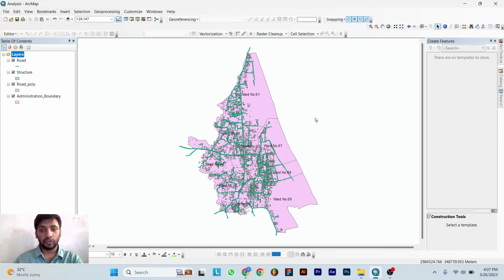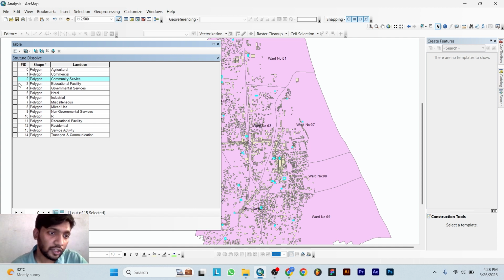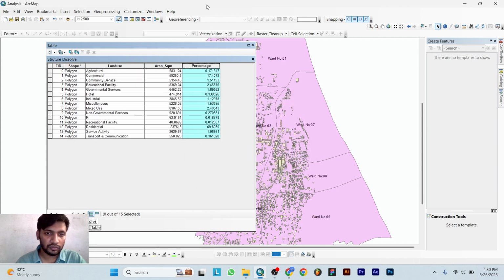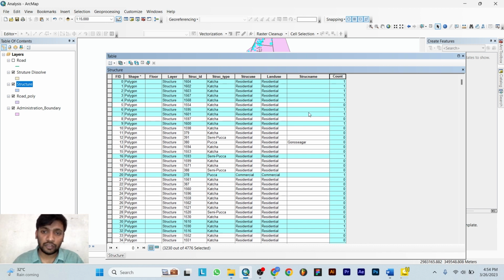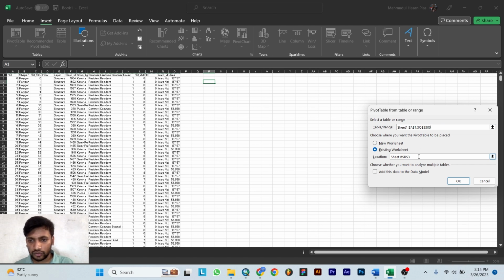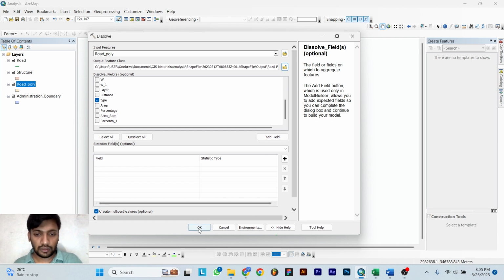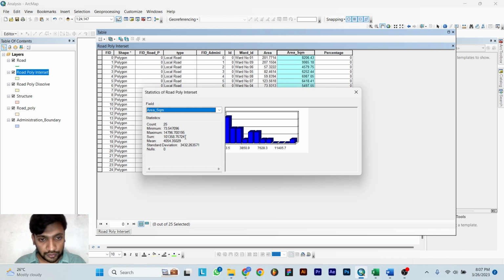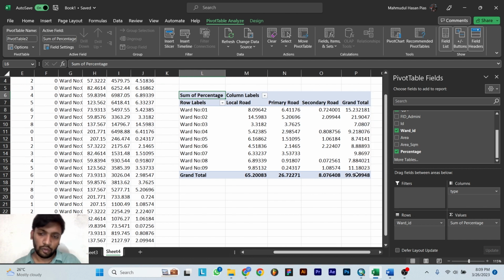06. Spatial Analysis ( I ) to ArcGIS | ArcGIS for Beginner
Welcome to our latest ARCGIS tutorial! In this video, we'll be exploring spatial analysis techniques in ARCGIS. Discover how to use powerful spatial analysis tools to gain insights and make better decisions based on your data. We'll cover various techniques and real-world examples in industries such as urban planning, environmental management, and emergency response. Join us as we dive into the world of spatial analysis in ARCGIS.